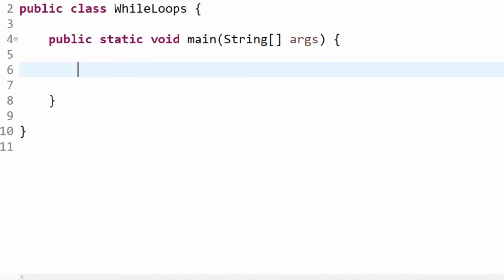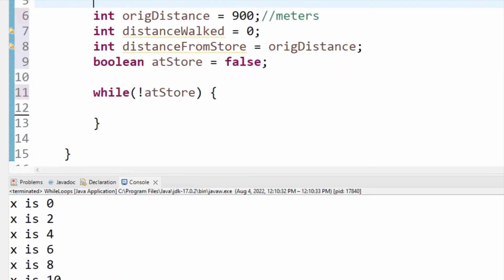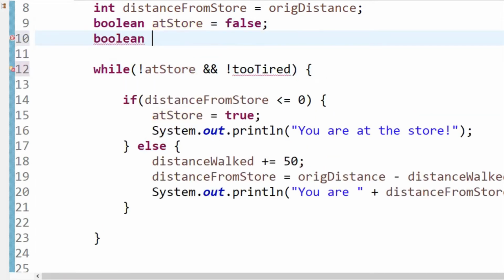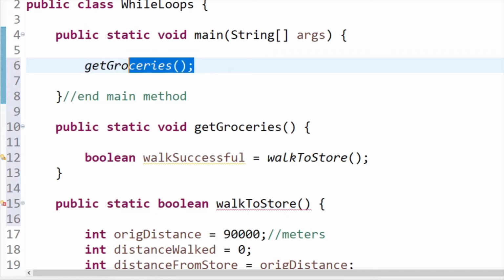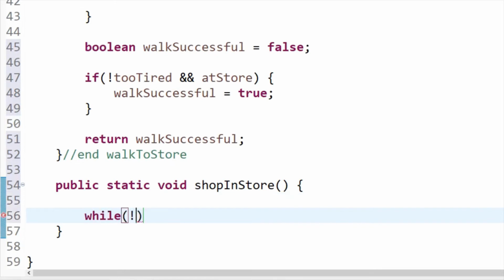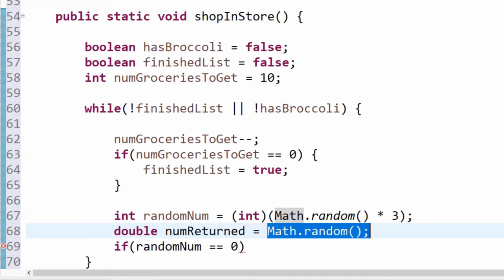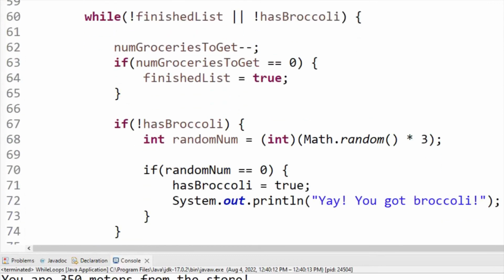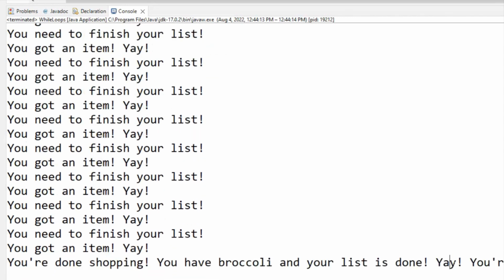Java While Loops (Java Tutorial 8)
Java while loops.